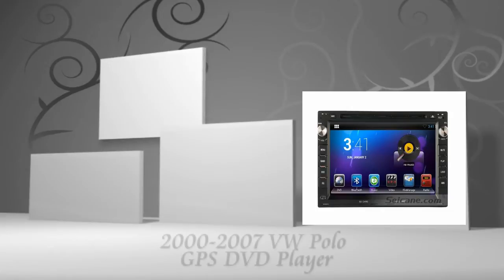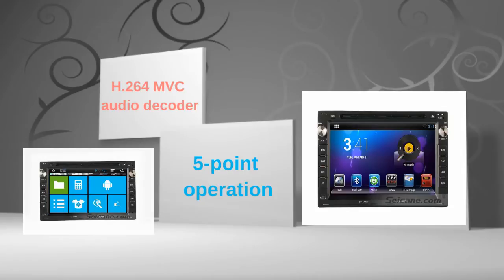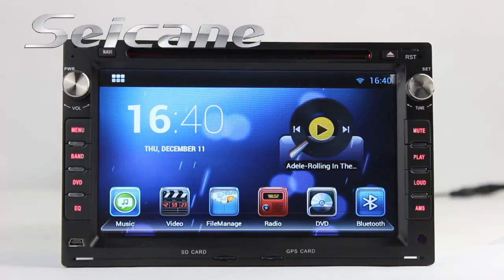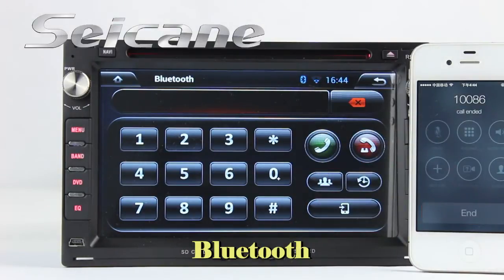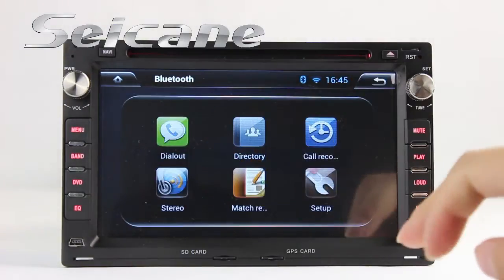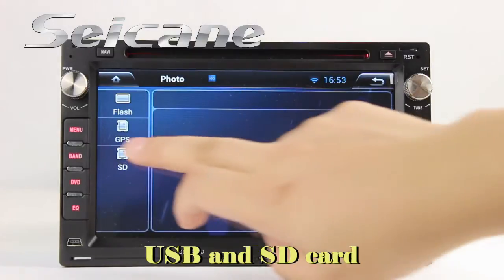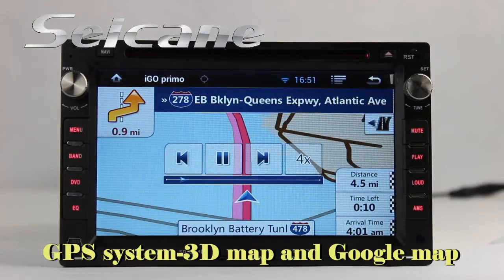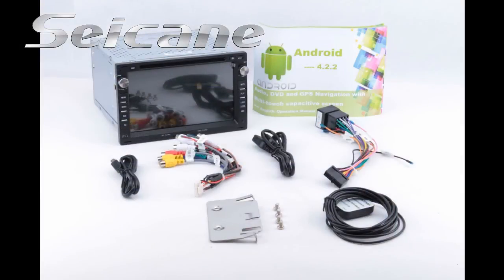Cheap OEM 2000-2007 VW Volkswagen Polo Double Din Radio Audio System Support Bluetooth Music 1080P 3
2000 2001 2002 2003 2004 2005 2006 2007 VW Volkswagen Polo double din radio audio system supports Bluetooth music 1080P 3G TV.
Functions: Radio: It supports radio RDS/TA/AF/ST/LOC and 30 stations preset for AM/FM.
GPS: It supports 3D navigation maps and online navigation.
SWC: It supports steering wheel control. You can set SWC buttons in setting interface freely.
USB/SD: It comes with USB port and SD card slot for videos, music, photos and so on.